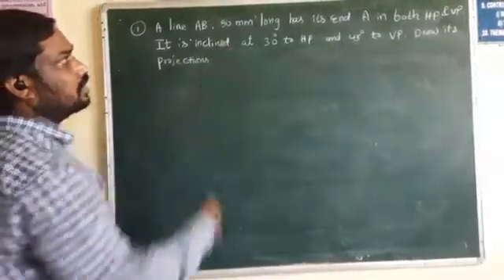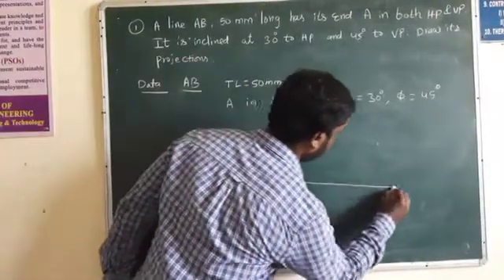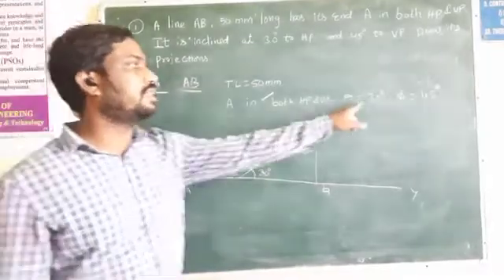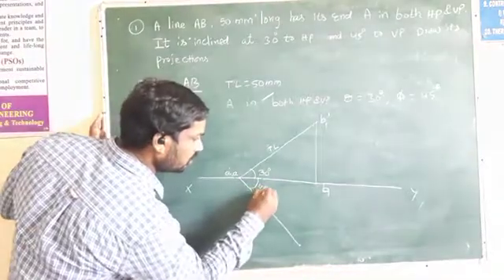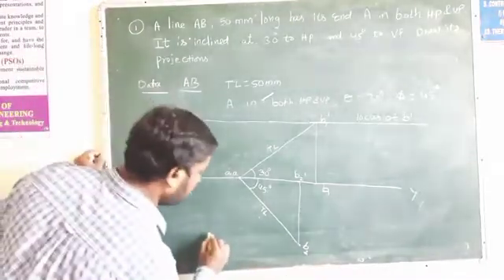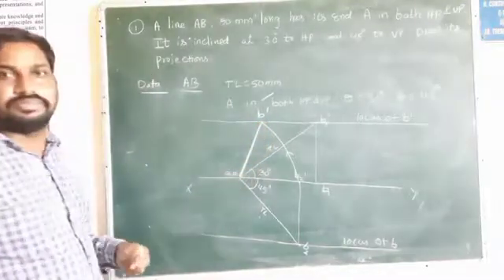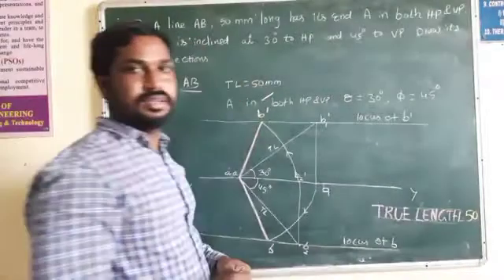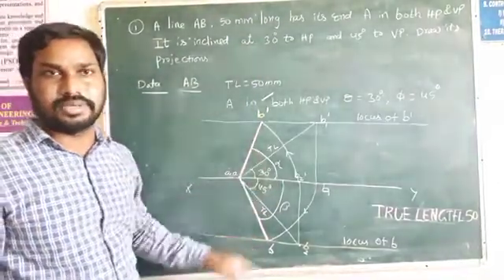problem 1 for Projection of straight lines